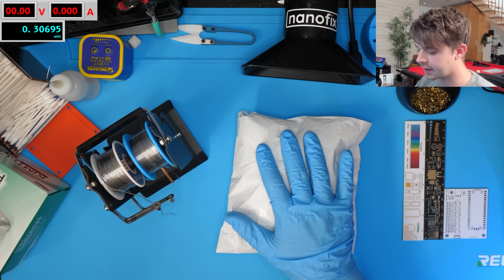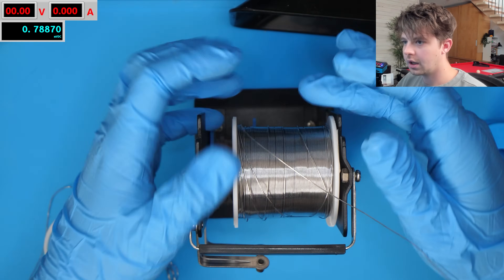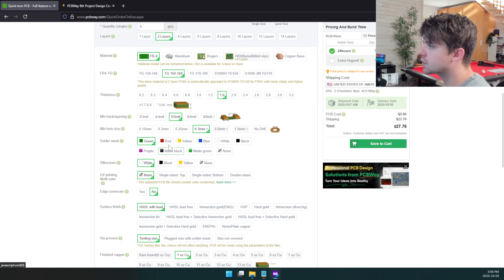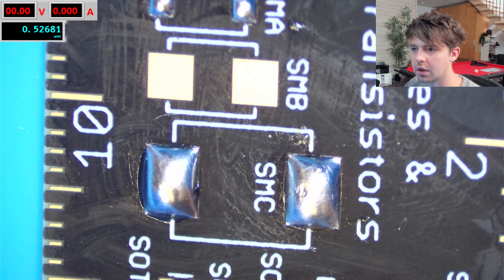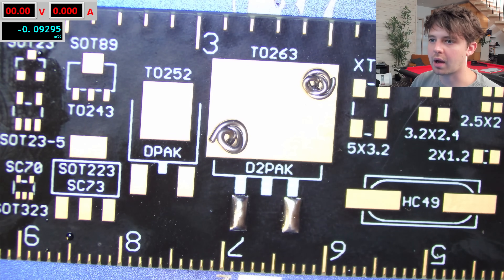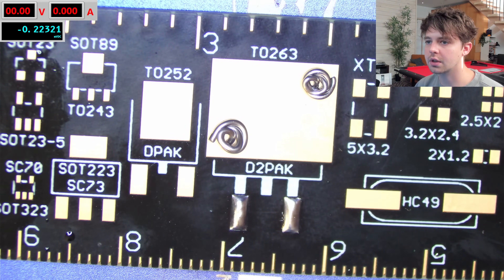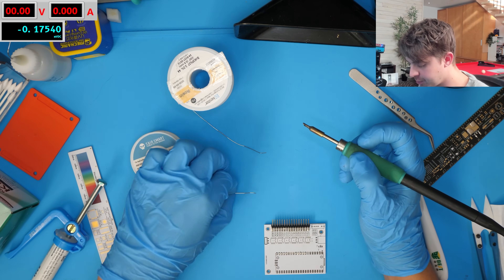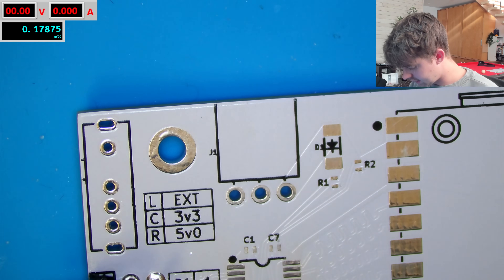Is Kester Solder Better?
PCBWay offers high-quality PCB fabrication, 3D printing, and CNC machining services.

In this video we test Kester solder and compare it to my other 63/37 solder.
🛠️ Tools Featured in This Video 🛠️
Kester 63/37 Rosin Core Solder (0.5mm)
Sain Smart 63/37 Rosin Core Solder (0.6mm)
Dual Solder Dispenser
Superwick Desoldering Braid on a Roll

🕒 Timestamps 🕒
00:00 Intro
00:17 Pricing
02:47 Flux Content
04:38 Initial Soldering
08:29 Wettability
10:53 Cleaning
13:02 Through-hole Soldering
13:57 Fume/Smoke Output
14:45 Wicking
15:45 Hot Air & SMD
17:20 Conclusion

🔬 Primary Microsoldering Tools🔬
Soldering Iron - FNIRSI DWS-200
Hot Air - AiXun H314
Microscope Camera - HY-5299
Multimeter - OWON 1241
Extra Sharp Multimeter Probes
Power Supply - KORAD KA3005P

Need a repair?
🇨🇦 Canadian-based Microsoldering & Repair